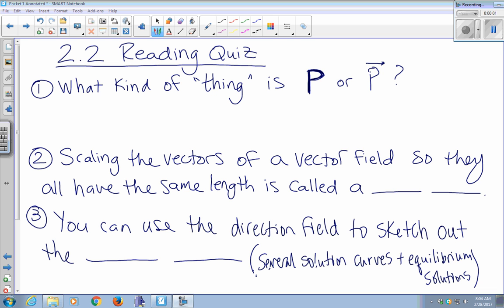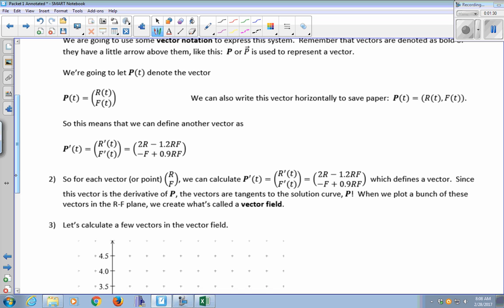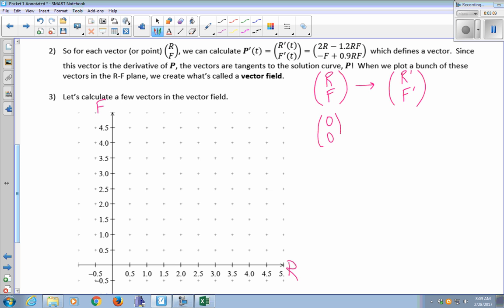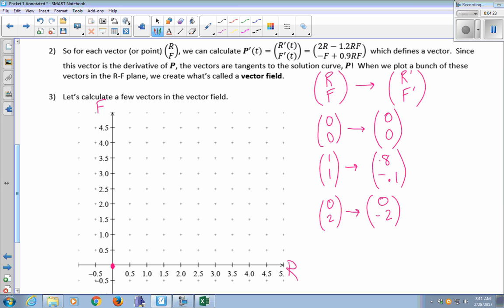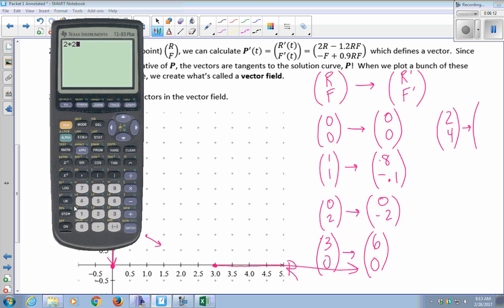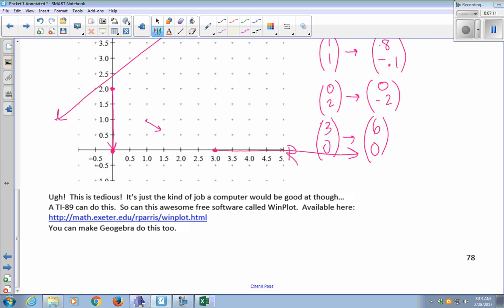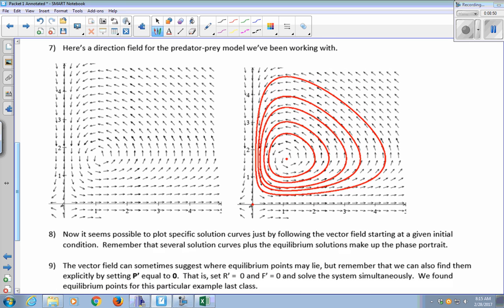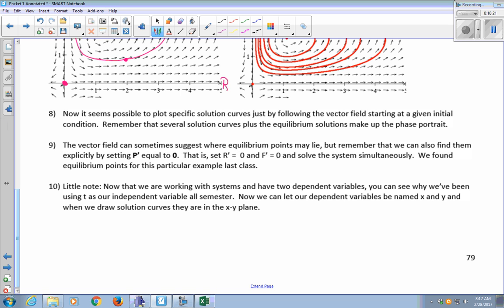MAT 204 Lesson 13 2point2 S17